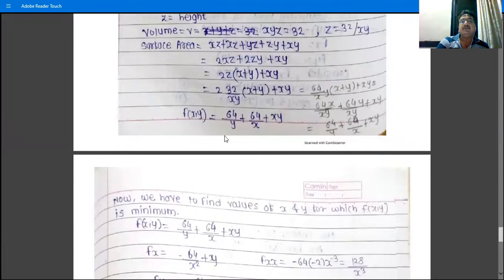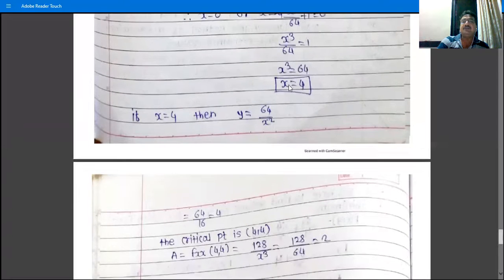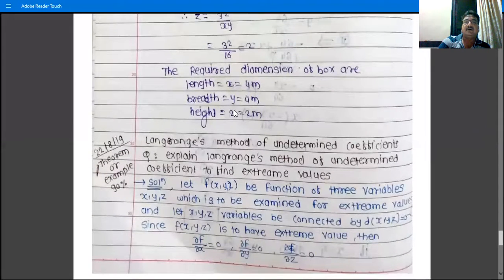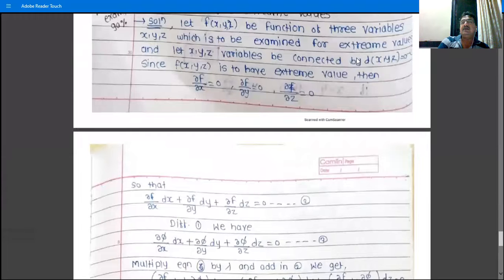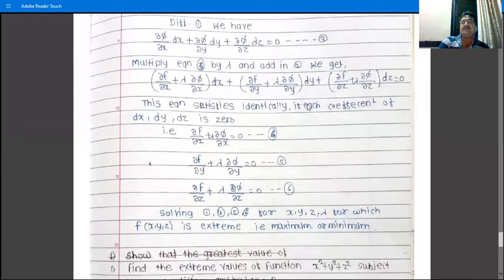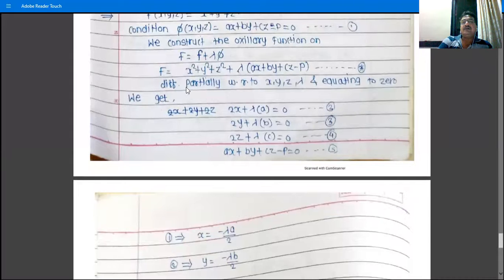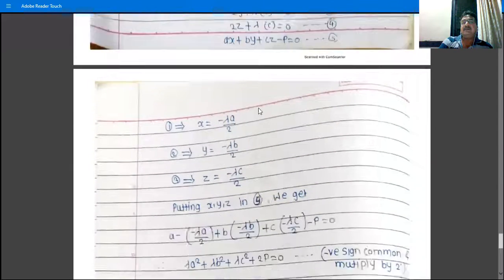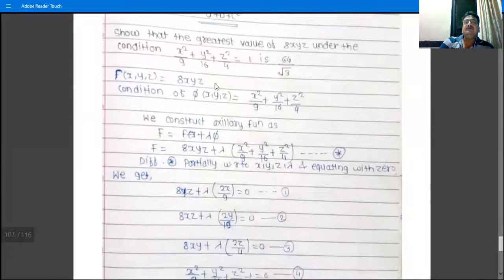21.S.Y.B.Sc.(Paper-I Calculus of Several Variables, Sem.-I) Extreme values-3 Dr.B.D.Gavhane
Extreme values-  Lagrange's Method and examples